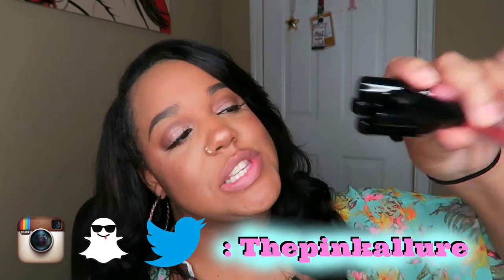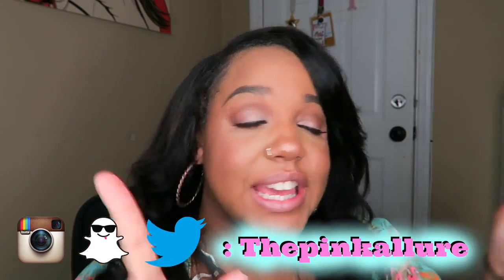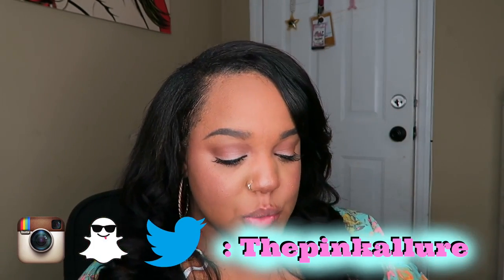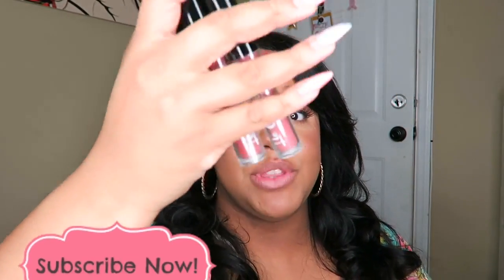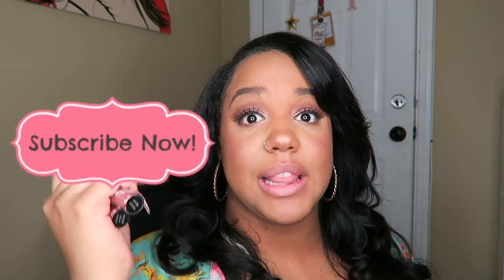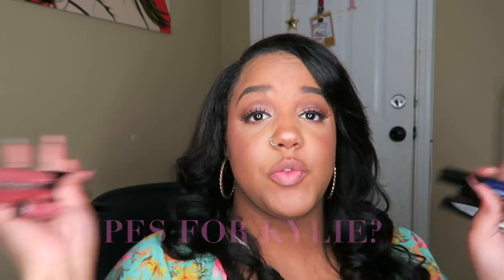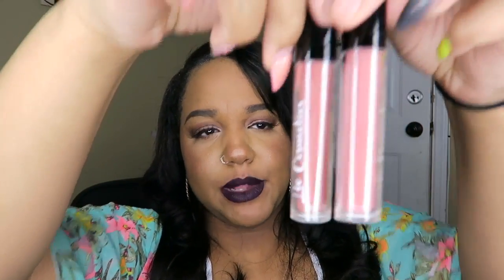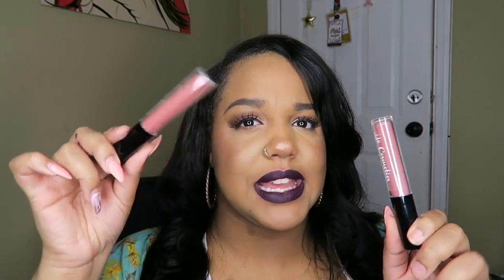♡ Kylie Lipgloss Dupe Unicorn Universe Beauty Co. Creme Lipgloss and Liquid Lipstick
Swatch video of Liquid Matte and our new Creme Glosses

Our UNICORNBLOOD™️ COLLECTION

(Formerly LicCosmetics)